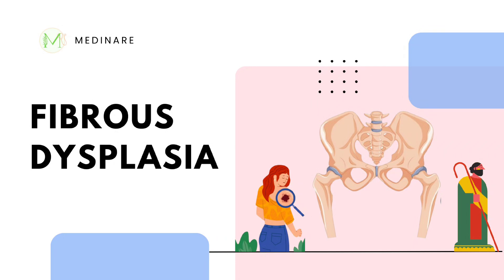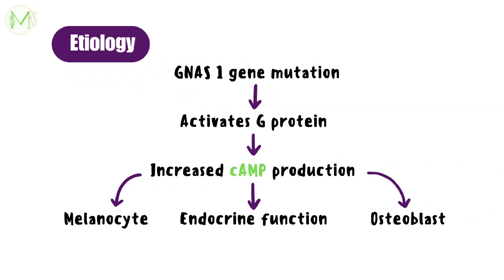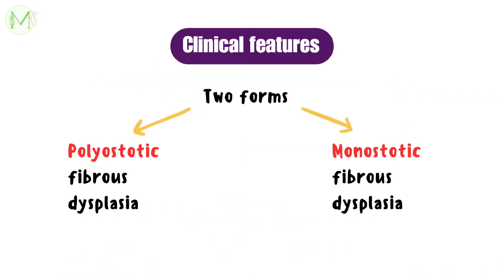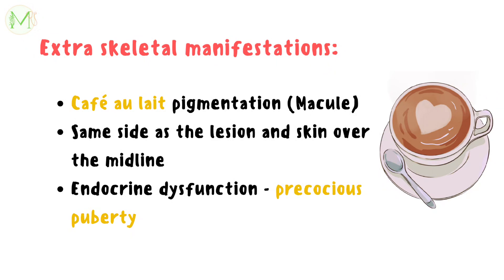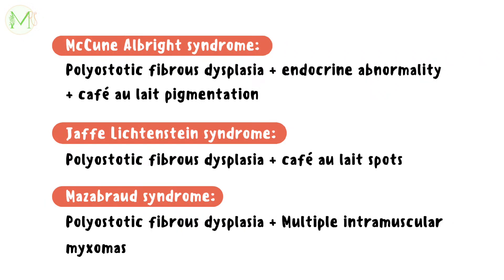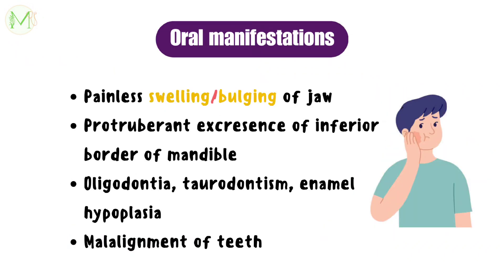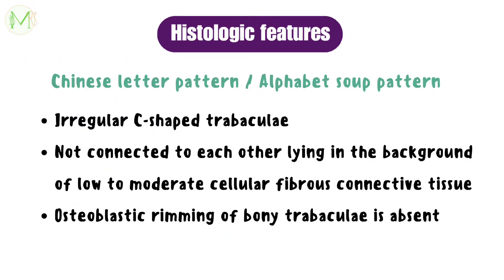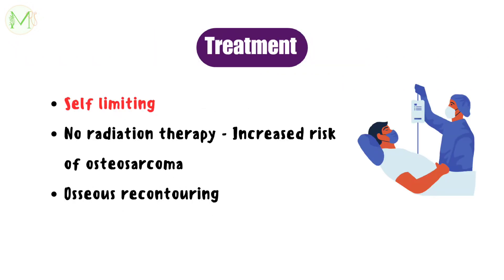Fibrous dysplasia | In just 6 minutes | Easy explanation | Medinare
Hello everyone!

Here's a compilation of all the possible information on the topic '' FIBROUS DYSPLASIA''

I Hope you all found it helpful.